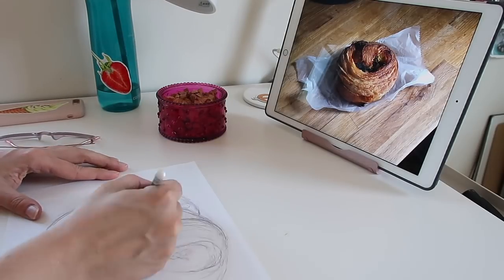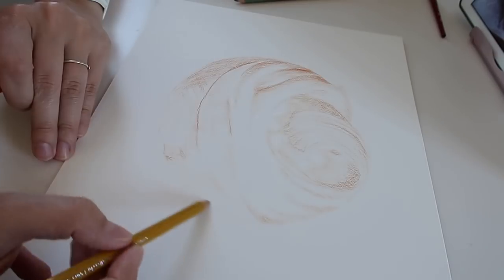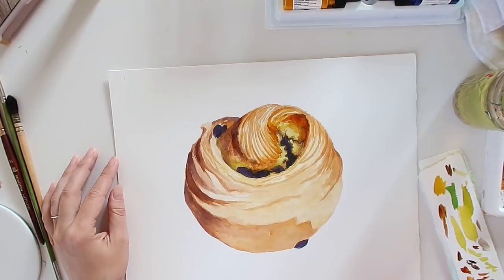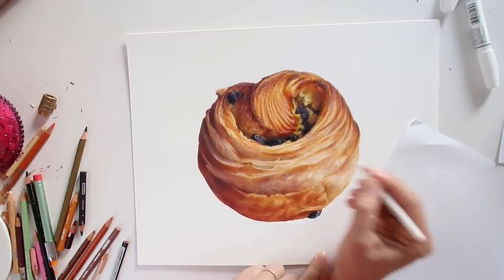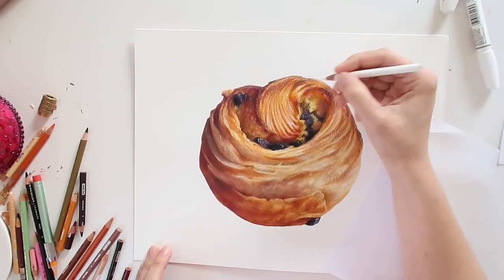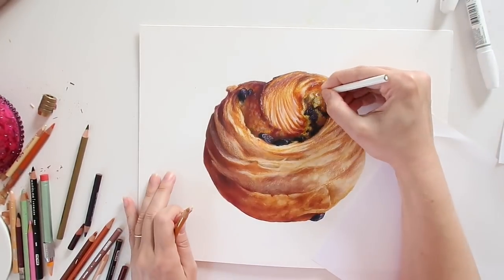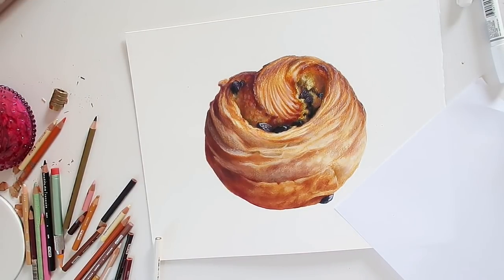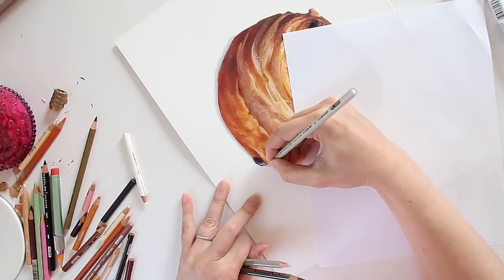Food Illustration Timelapse & Answering Your Questions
This is the demo illustration I did for my most recent Skillshare class, so I thought I'd share the process with you all along with a voiceover of a bunch of your recent questions. Hope you enjoy!

Enroll in the Skillshare Class!

Watercolor pencils: Faber Castell Albrecht Durer
Watercolor: Dr. Ph. Martin’s Hydrus Watercolor
Colored pencils: Prismacolor Soft Core
Paint pen - Sharpie

Filmed with:
Camera - Canon G7X Mark II